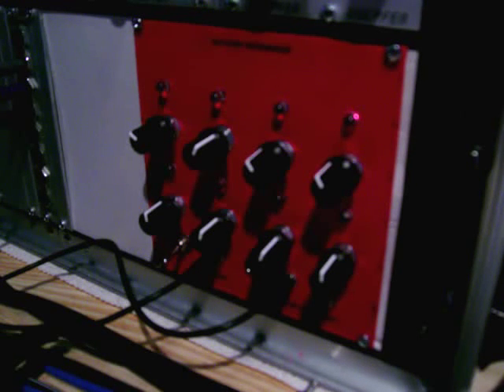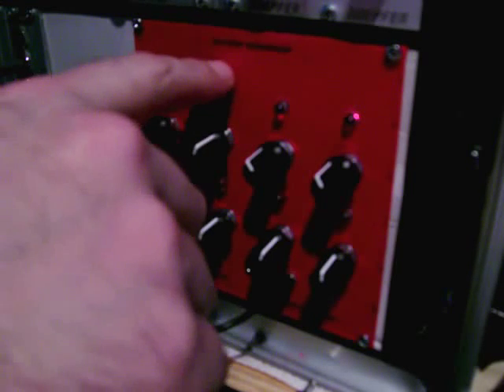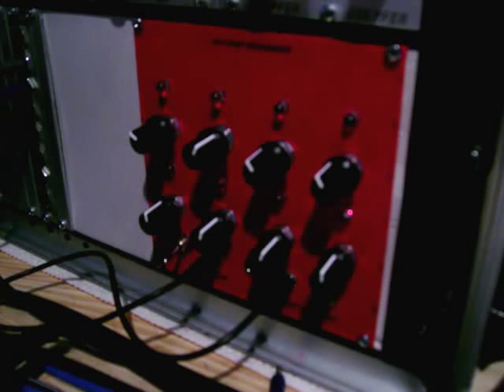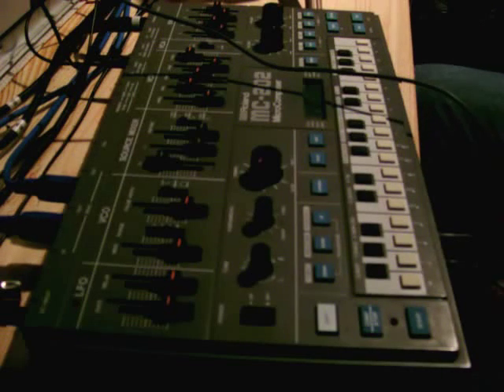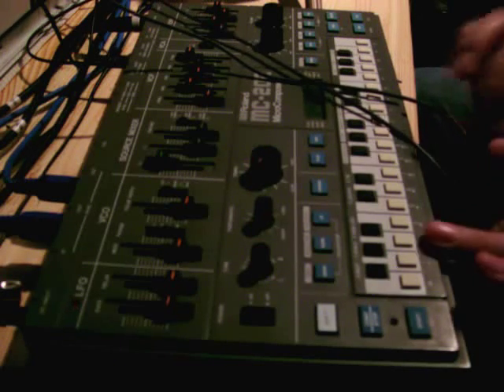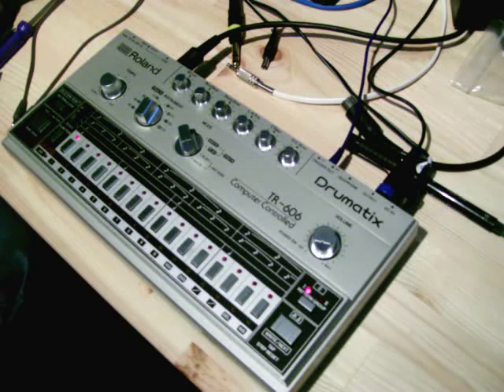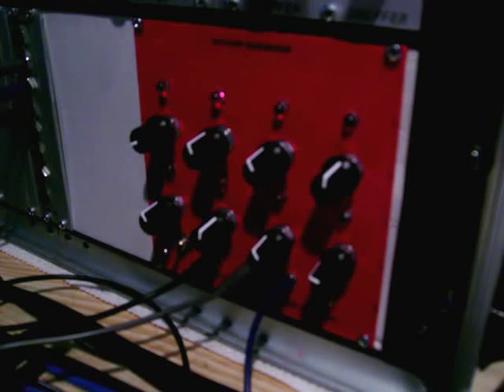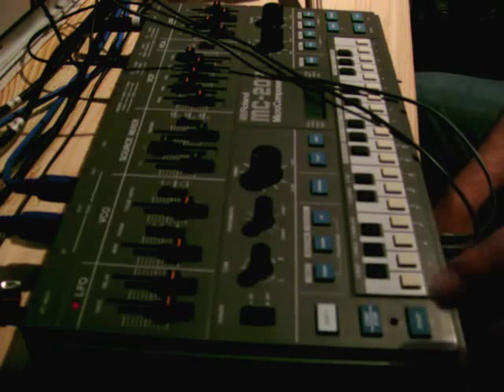DIY 8 Step Sequencer